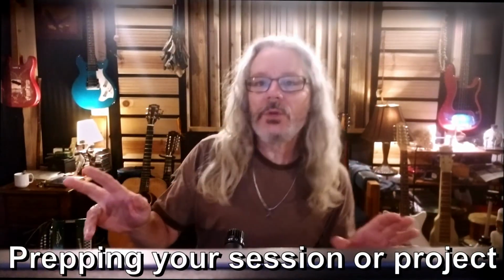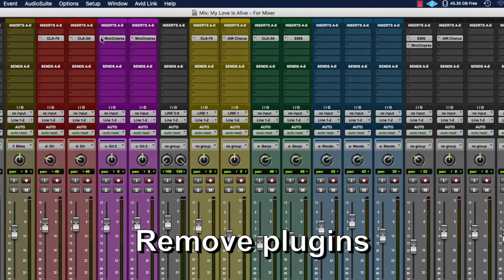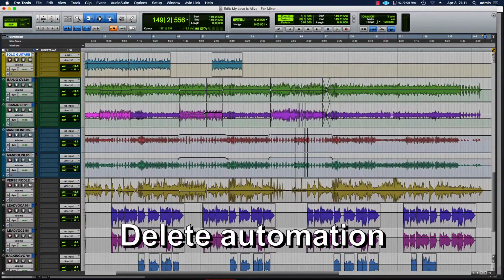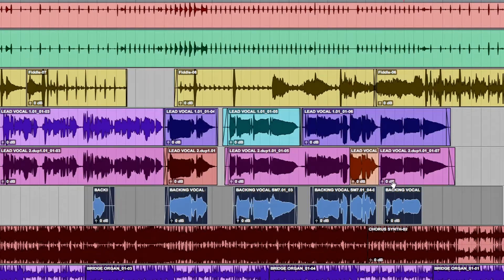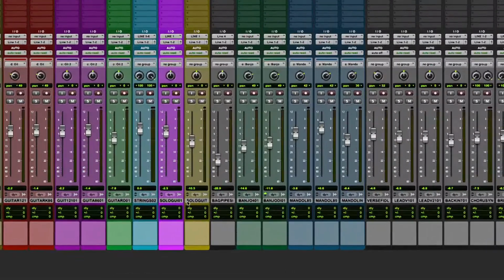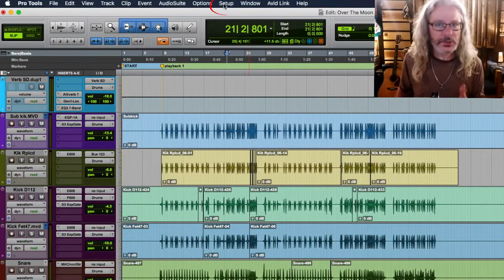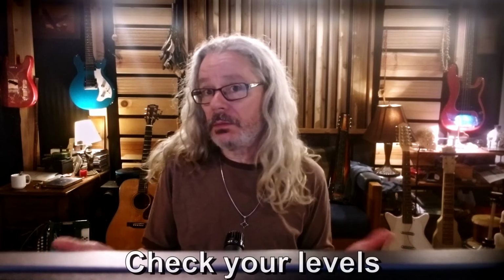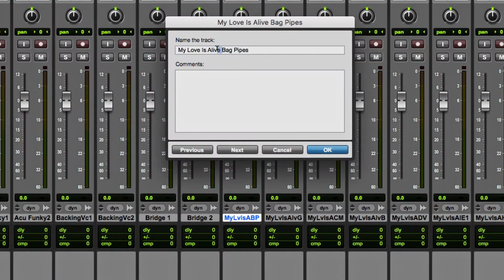The Do's and Don'ts of working with a Pro Mix Engineer - Part 2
This is Part 2 of my video guide to working with professional mix engineers.

0:00 Prepping you session or project
0:20 Delete unused tracks
0:59 Remove all plugins
1:18 Delete all automation
1:33 Clean up audio1:51 Name tracks
2:50 Check sample rate and bit depth
3:15 Check your levels